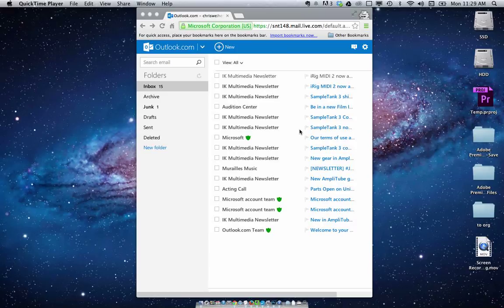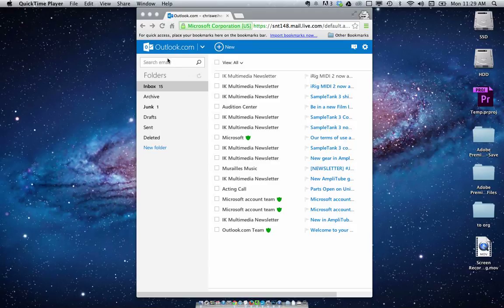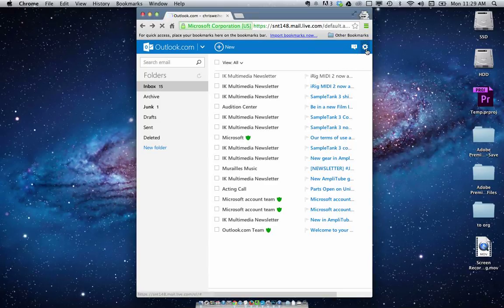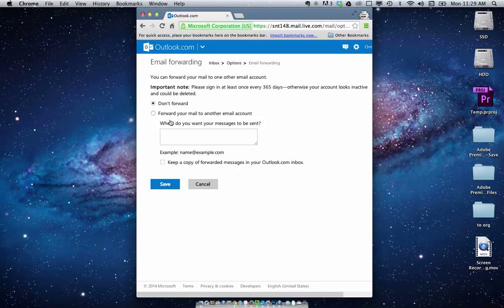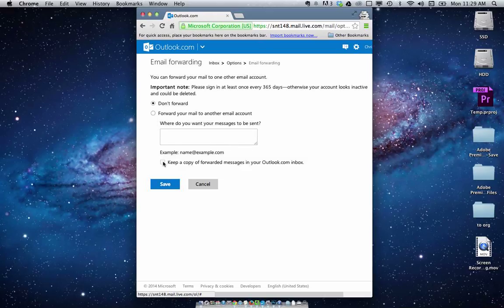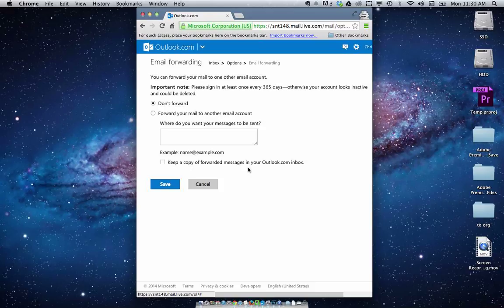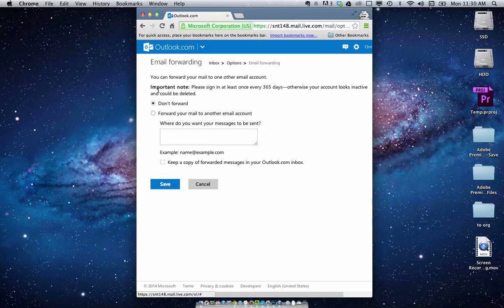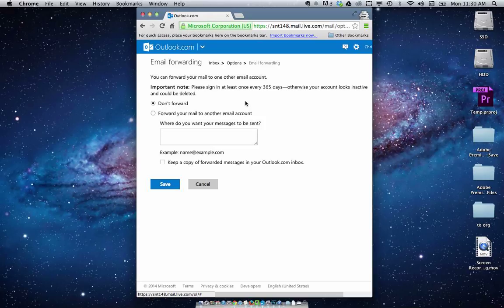How to Forward Messages from Hotmail to Another Email Account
To Automatically forward email from a Hotmail or Outlook Account to another account.

- Login to Hotmail / Outlook.com
 -Click on the Gear Icon
- Click Options
- Click Email Forwarding
- Click Save